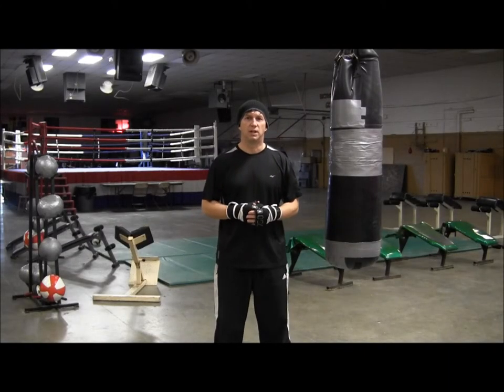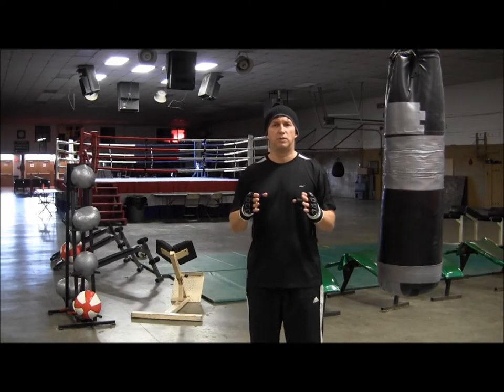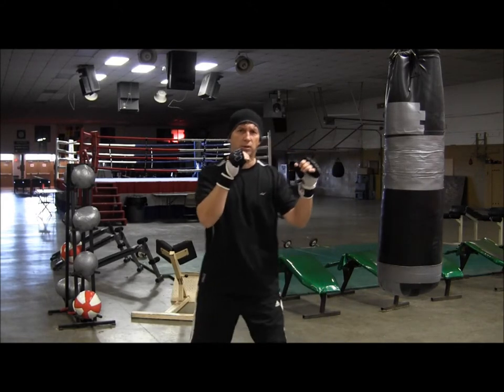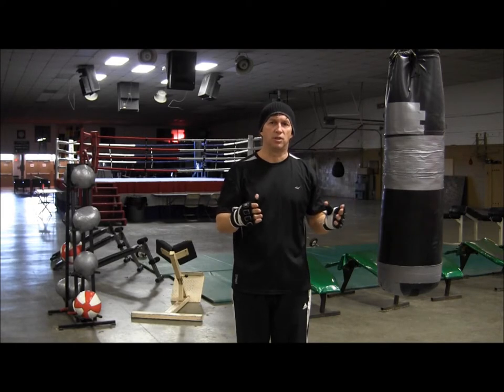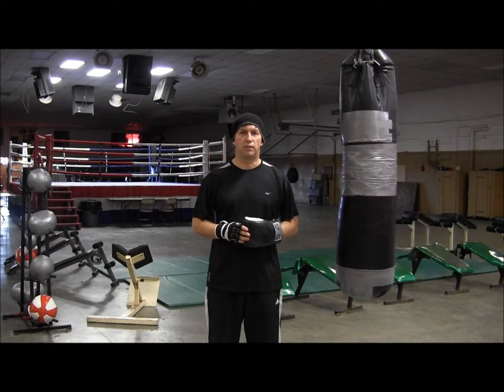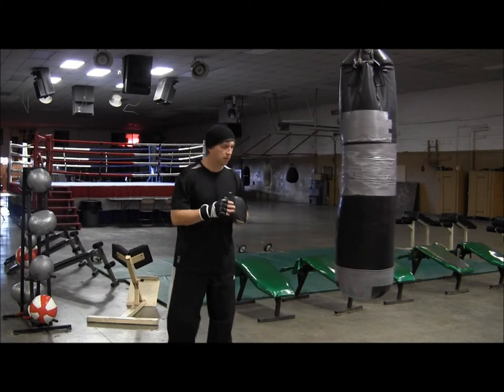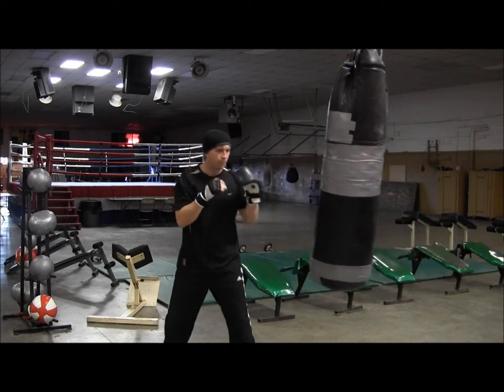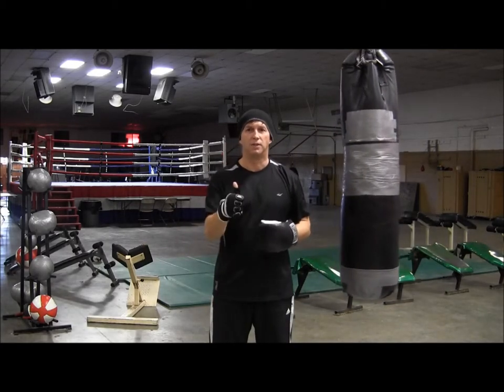Boxing Training - Double Jab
Boxing lessons. Learn the skills of boxing. How to throw the double jab. Boxing instruction, coaching and demonstration. Fighting at your full potential. Learn how to fight.